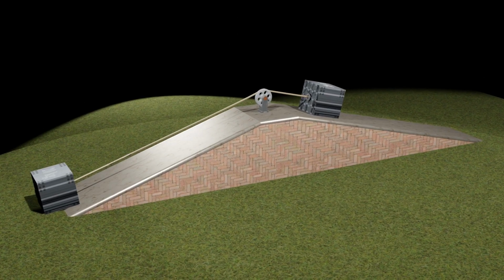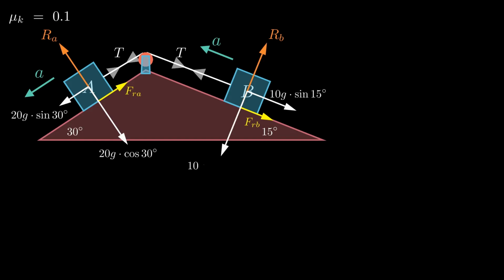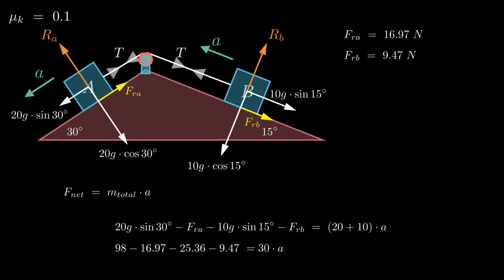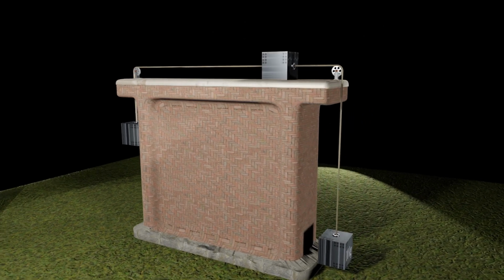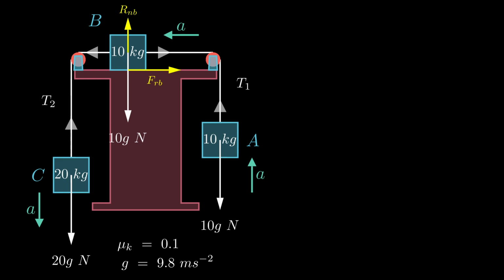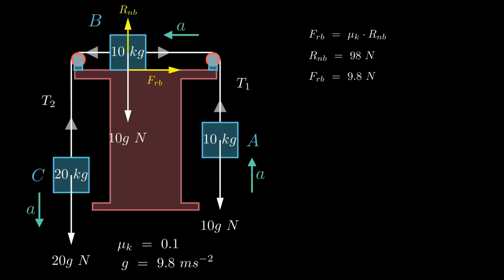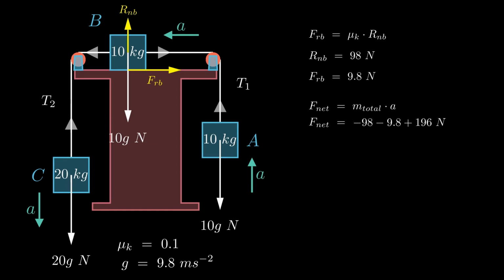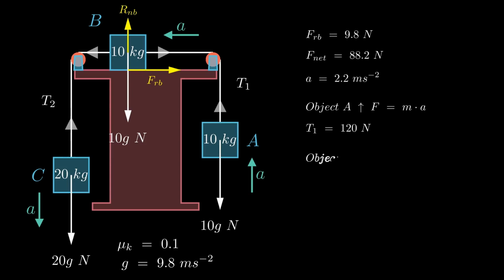Exercises to hep you understand Force and motion with friction better.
In this video, we'll delve into a couple of examples to enhance our understanding of objects in motion on surfaces with friction.